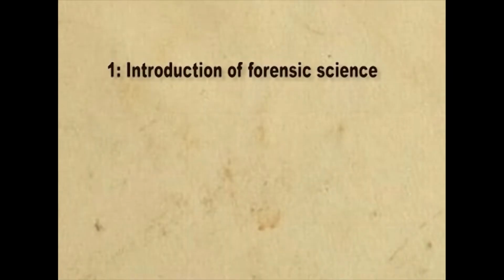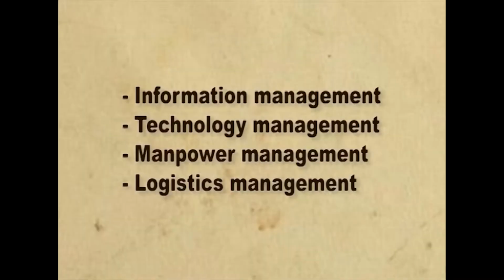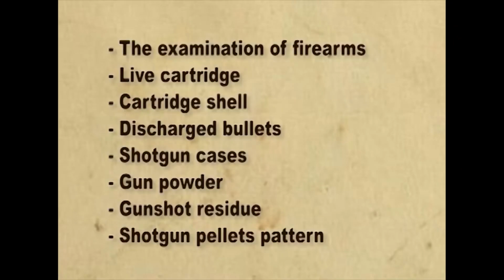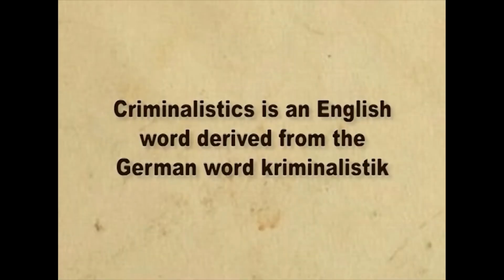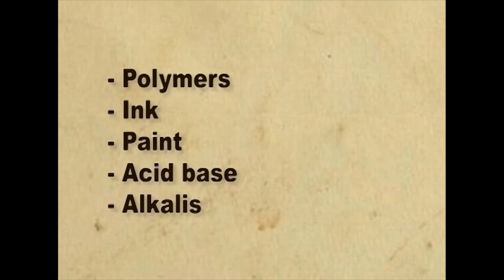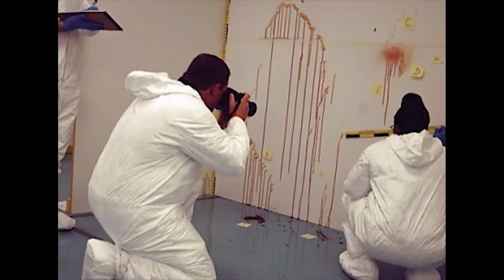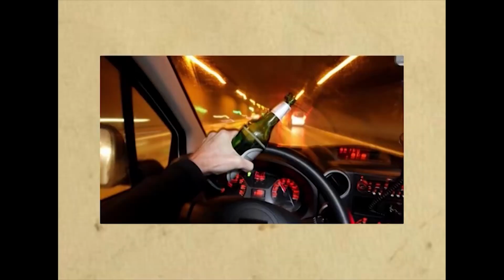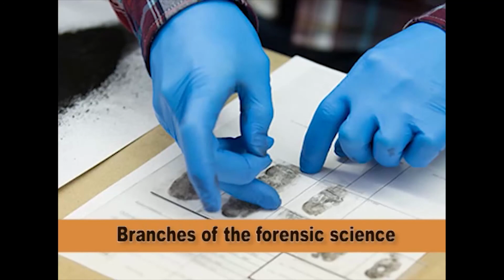W1D3V3 Introduction of forensic science branches